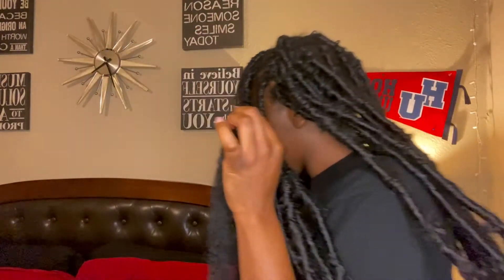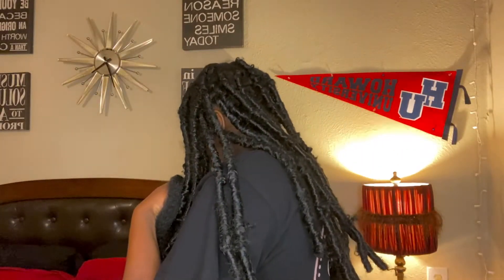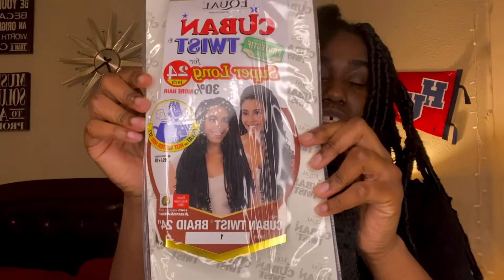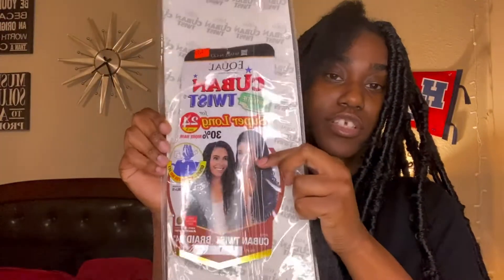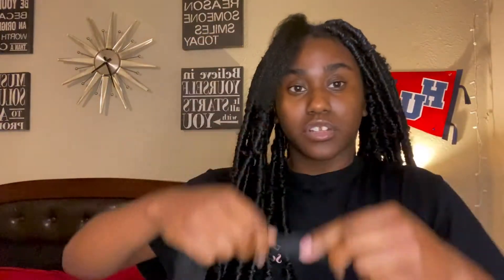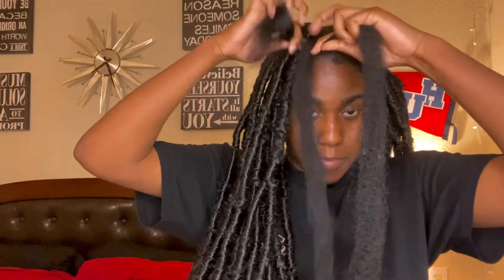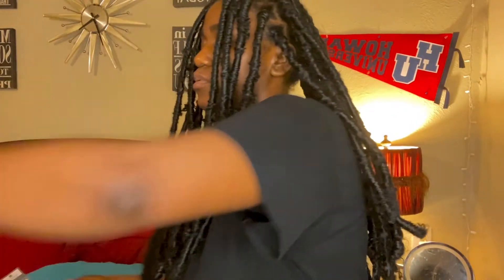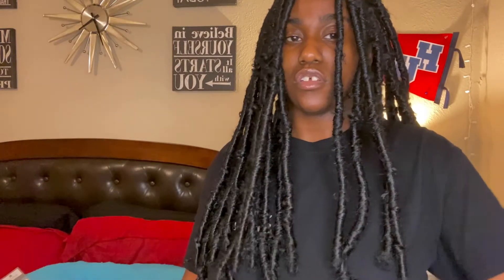I Followed LifeWithJaelynDae Distressed Locs Tutorial 😱 | Easiest Method !!!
I really love locs on me so I'm glad that I tried this out. This is def going to be a go 2 protective style. Make sure to check out @Lifewithjaelyndae video & get more clear instructions !!! I hope ya'll enjoyed this as much as I enjoyed making it ☺️

Have a blessed rest of your day! Sending you light, love, guidance, and protection ❤️... Much love TeamEspresso☕️

See ya in the next vid !!

Intro credit: Still trying to find the page lol 😂